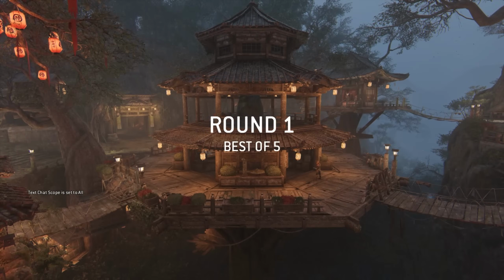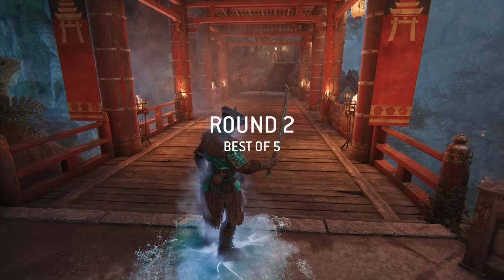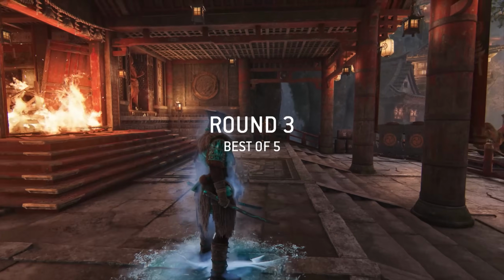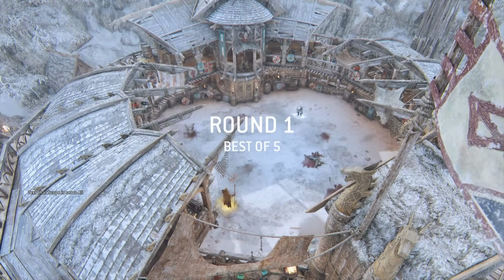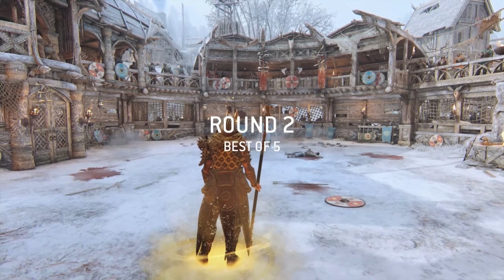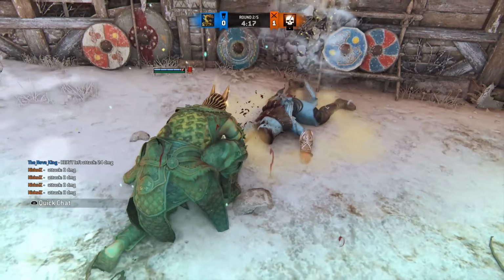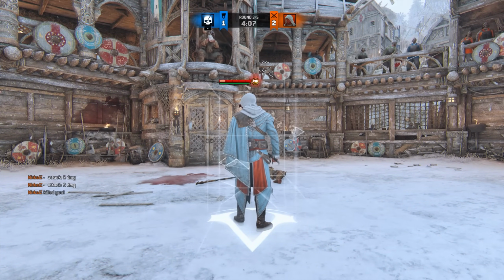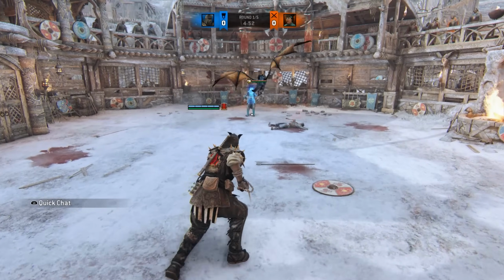A mix of technical characters today! - Mixed Duels [For Honor]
Additional Info: Platform: PC (Previously PS4 until 22/02/2020)
Outro Song Name: ‘Wait For Me’ by Giraffe Squad
Recording Method: Nvidia Shadowplay